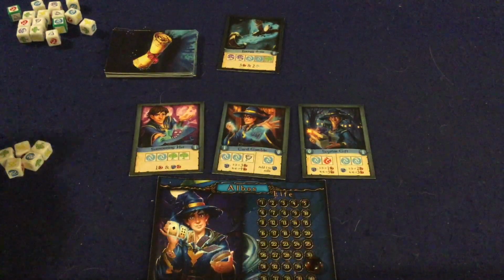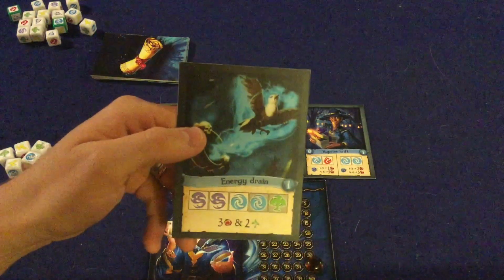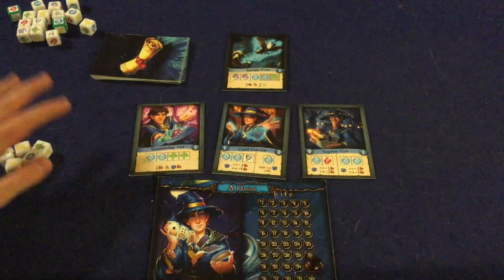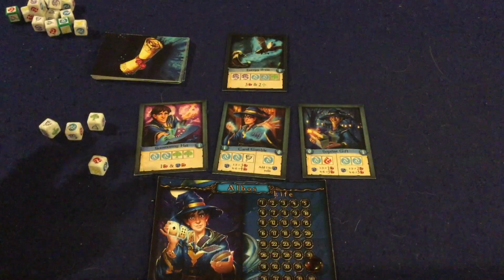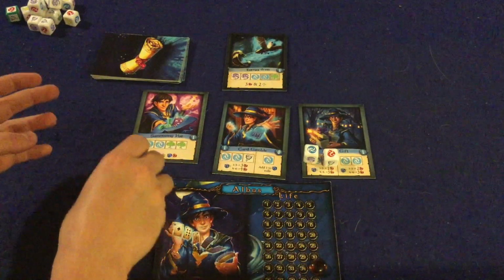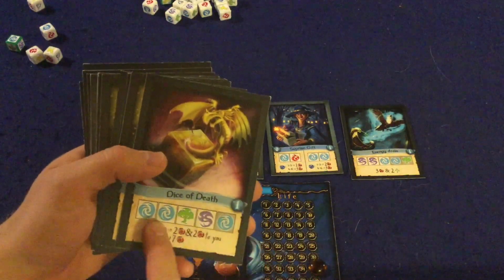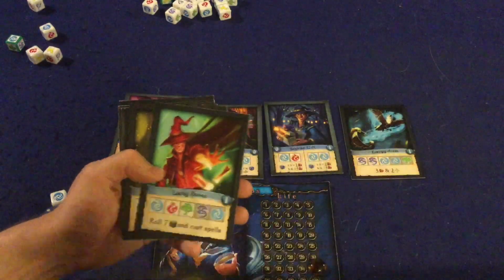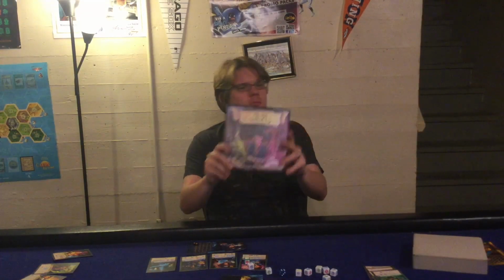Bower's Game Corner: Mystic ScROLLS Review